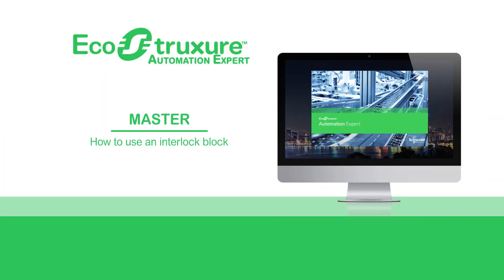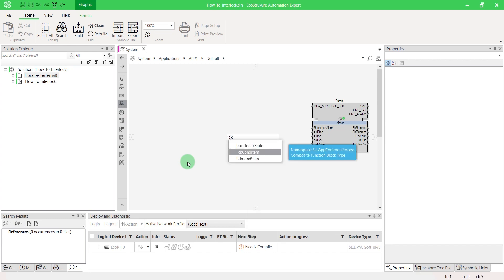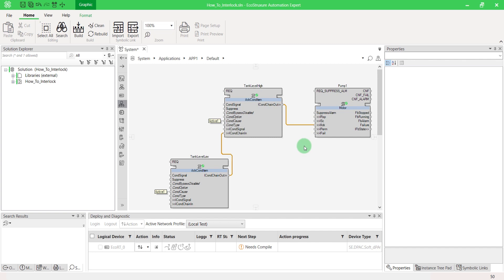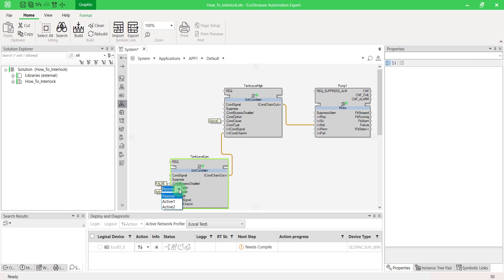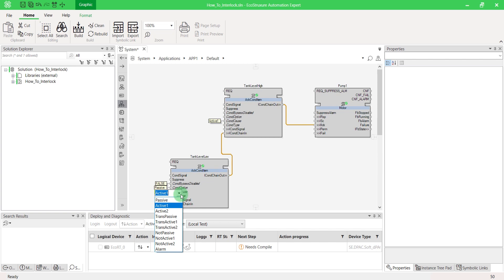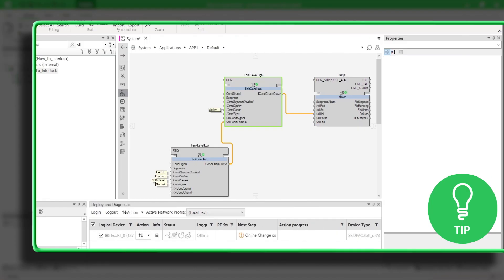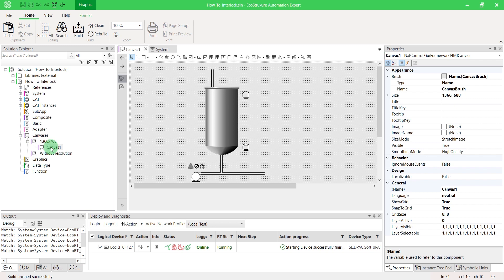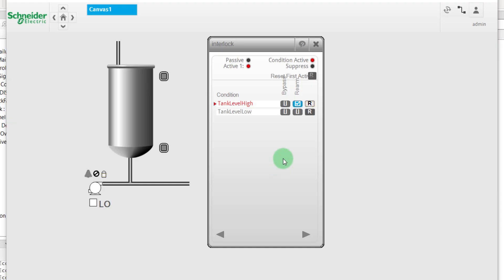How to Use Interlocks v22.0 | Schneider Electric Support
Want to use Interlocks in EcoStruxure Automation Expert? This video will demonstrate how to configure dedicated function block from the Schneider Electric library. Improve your skills thanks to little tips given in this video!

00:00 Introduction
00:20 Prerequisites
00:35 Interlock Function Block Configuration
04:13 Use Interlock through HMI